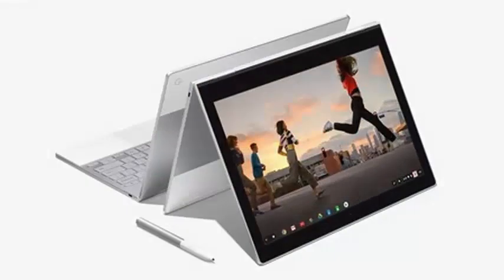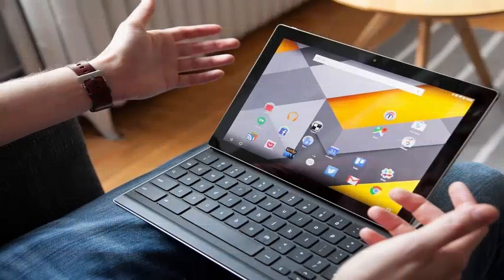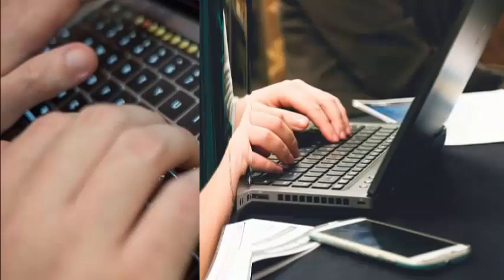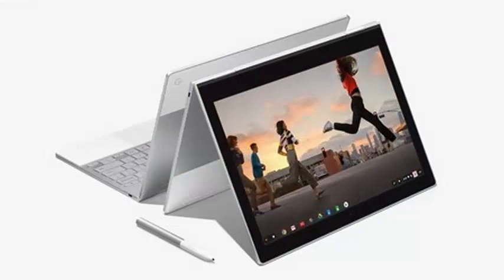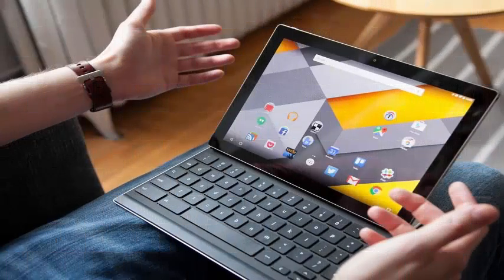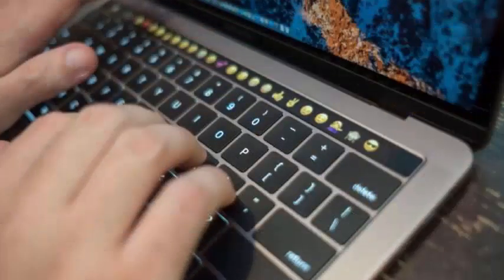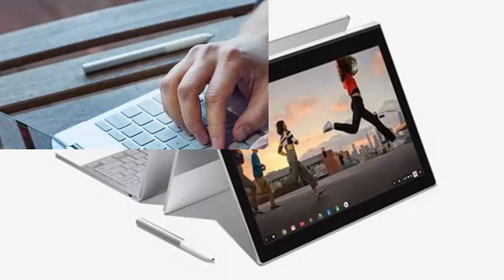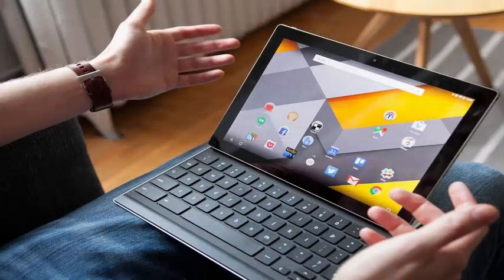Google is now experimenting with a new OS with its mysterious SO Fuchsia on the Pixelbook.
Google has been experimenting with a new operating system, Fuchsia, for more than a year. Created by Google and open source for a community of developers to contribute, Fuchsia remains a mysterious operating system that the search giant has not detailed at all. Chrome Unboxed reports that Google has published documentation to allow developers to upload Fuchsia to the company's Pixelbook.

This is not the typical development operating system, and you will need two machines to host and run a Pixelbook to load the operating system. It is much more a work in progress, with early suggestions of a user interface and functions. However, it is interesting that Google has chosen its own Pixelbook to experiment. In the past, Fuchsia has mostly been related to embedded systems such as wearable devices and the Internet of Things, but the tests were extended to Intel's NUC and Acer's Chrome Alpha 12 Chromebooks. Fuchsia was created from the Zircon microkernel built by Google, and not the typical Linux kernels that keep Android and Chrome OS together. It is not immediately clear why Google is building a new operating system, or on what devices it will run. As Google continues to experiment with the construction of Fuchsia, we will begin to understand much more about this mysterious operating system.